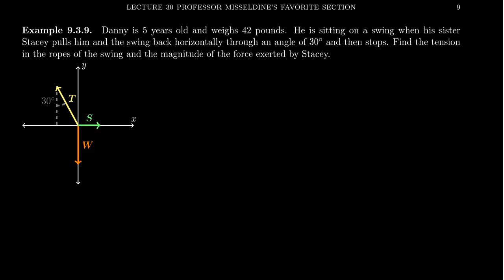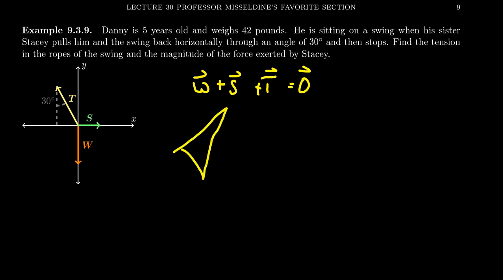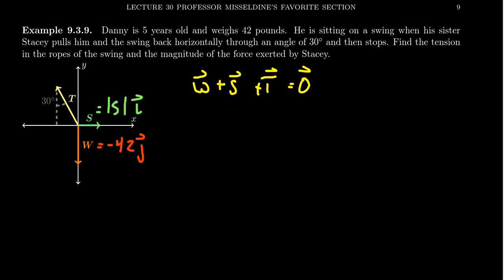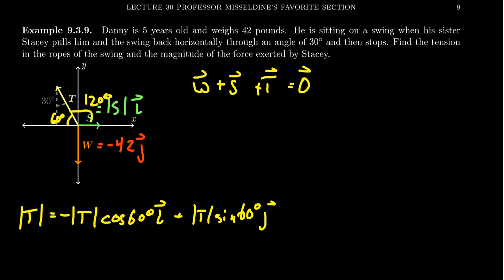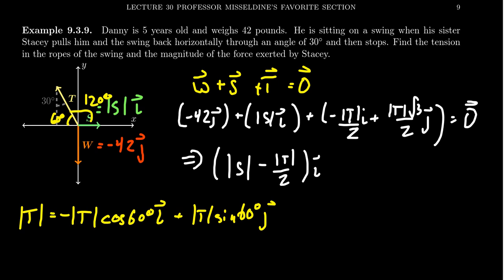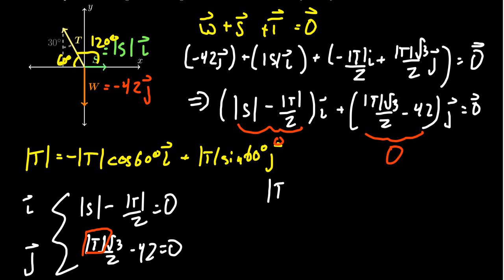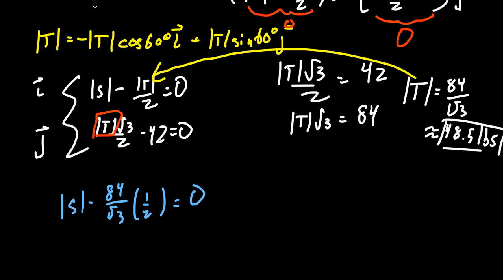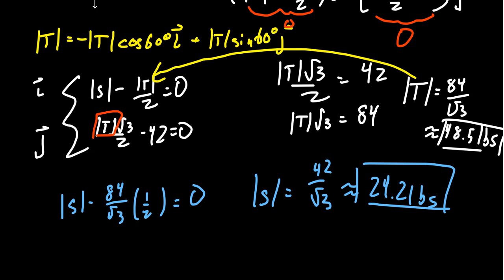Static Equilibrium (Reprise)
In this video, we revisit an application about static equilibrium and present how algebraic vectors simplify the calculation.

This is lecture 30 (part 3/3) of the lecture series offered by Dr. Andrew Misseldine for the course Math 1060 - Trigonometry at Southern Utah University. A transcript of this lecture can be found at Dr. Misseldine's website or through his Google Drive